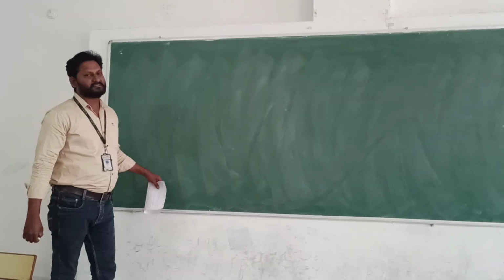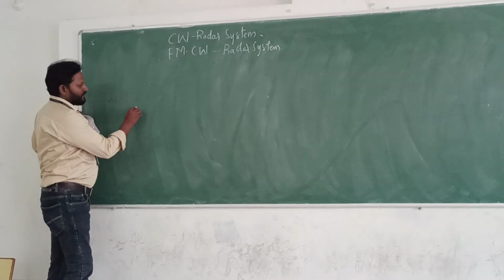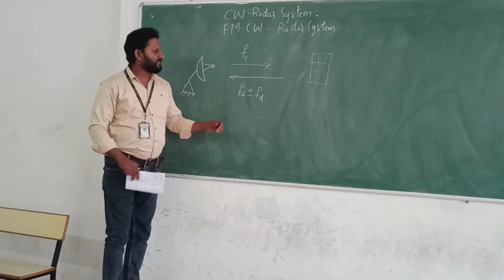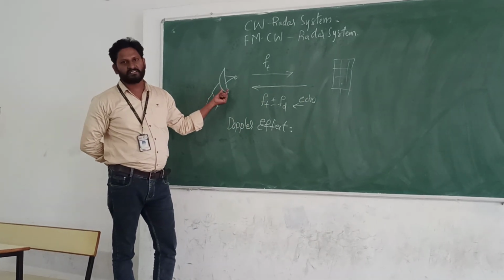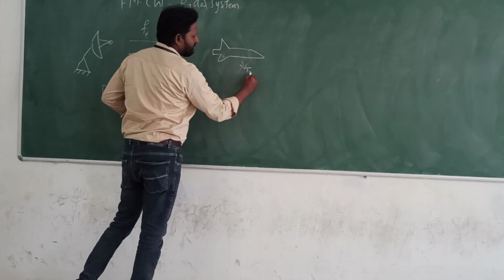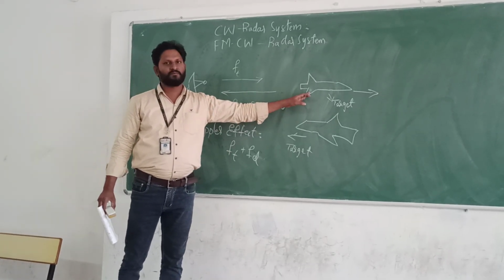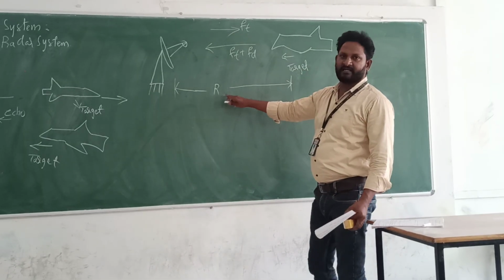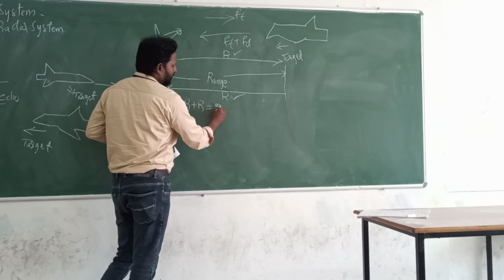CW and FMCW Radar Systems